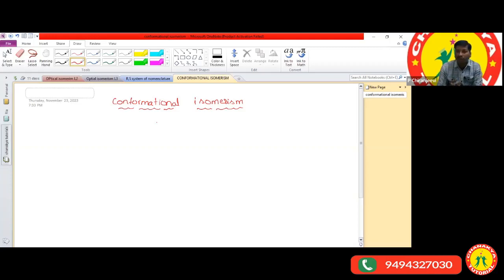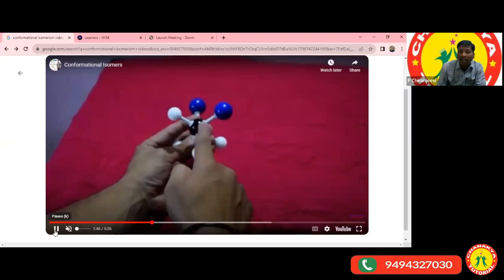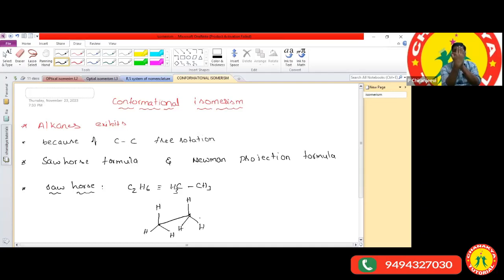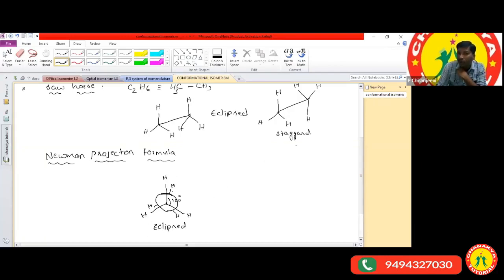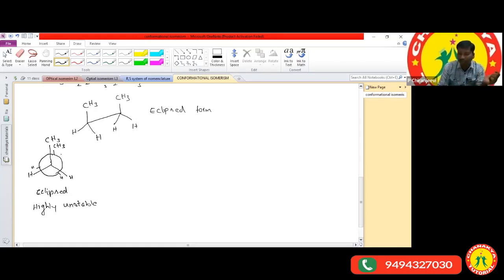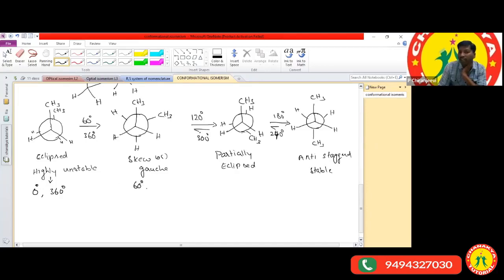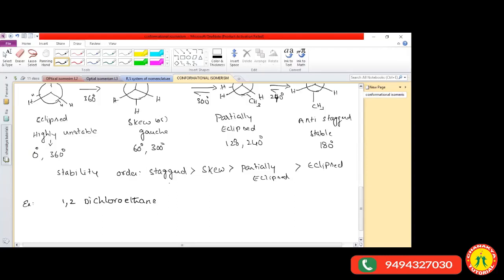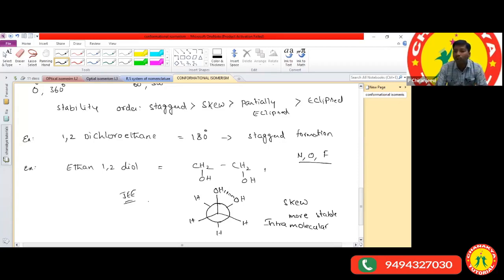Conformational Isomerism L1 JEENEET